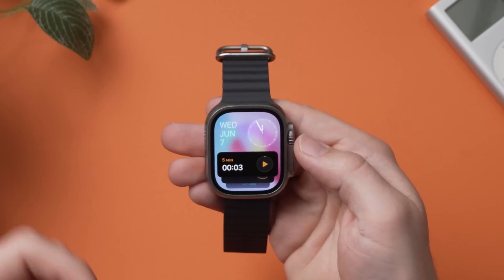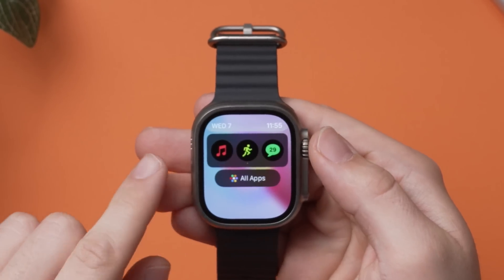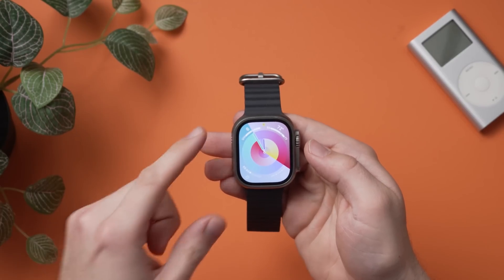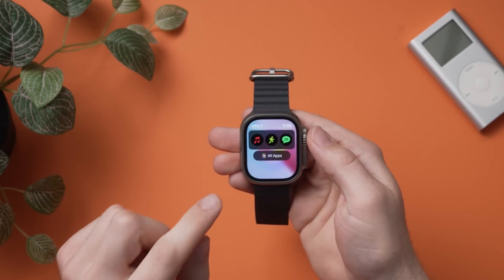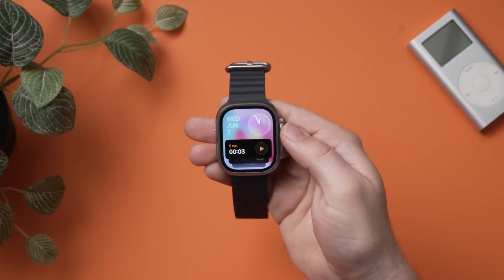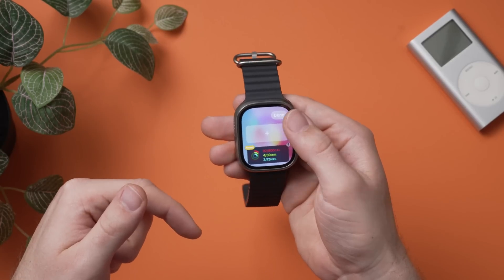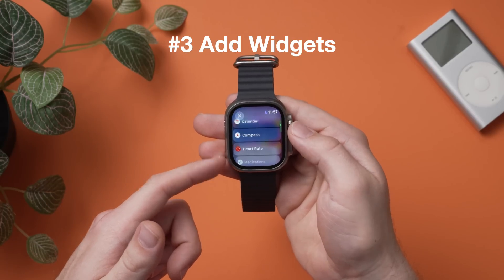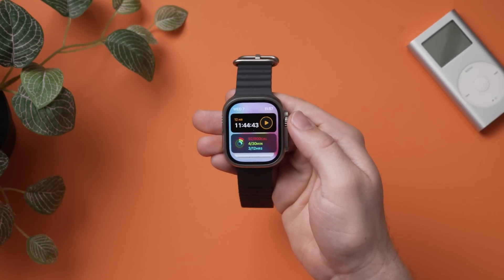watchOS 10 BIGGEST Update Ever! (10 Best Features)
watchOS 10 is now out in a developer beta and I have been using it for the past couple of days and here is my list of the 10 most useful changes that Apple has implemented into watchOS 10. Overall watchOS 10 is a big change to how the Apple Watch works with major changes across the entire user interface, and new ways to use and control the Apple Watch with changes to the Digital Crown and side button.

0:00 Intro
1:00 Smart Stack
2:03 Pin Widgets
2:42 Add Widgets
3:24 Control Center
4:26 Reworked UI
4:57 New Home Screen
6:53 Redesigned Apps
9:44 New Watch Faces
10:50 State of Mind
12:51 Custom Workout Plan
15:23 Why I like watchOS 10
16:34 Outro

🖥️Computer Setup🖥️
M2 Mac mini
Satechi Hub
SSD Storage for Hub
Studio Display

⌨️Keyboard & Trackpad⌨️
Apple Extended Keyboard with Touch ID
Apple Trackpad

🎧HeadPhones🎧
AirPods Max
Master & Dynamics MH40

💾External SSD💾
SD CARD